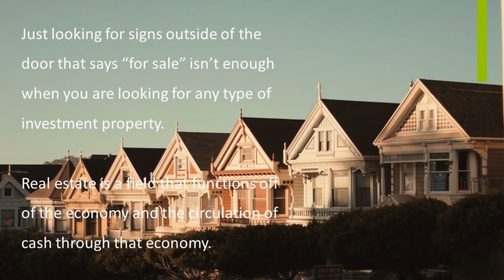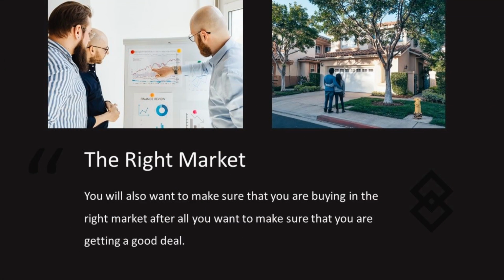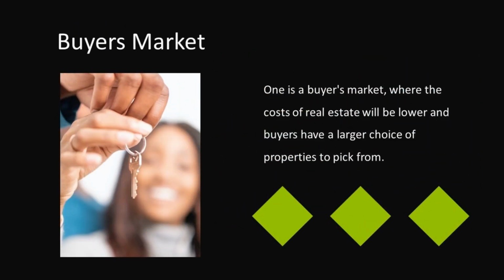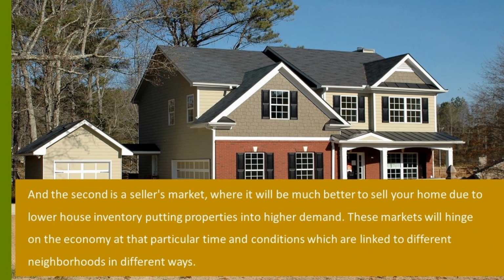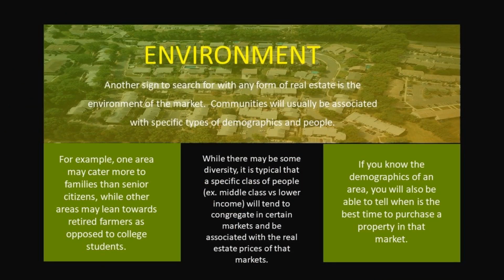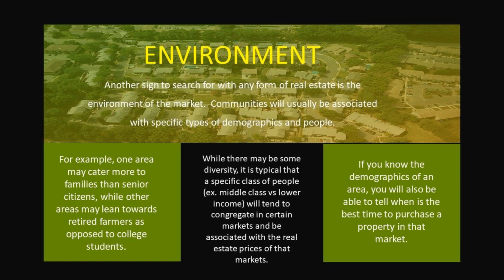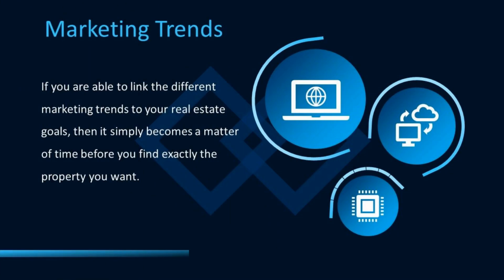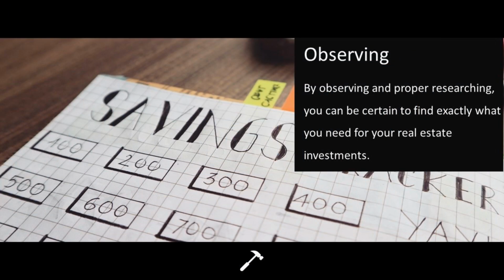Signals in the market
Which way is the market heading?  Learn the signals.